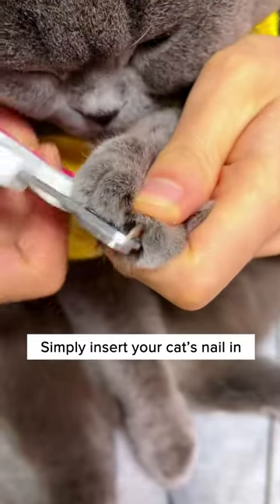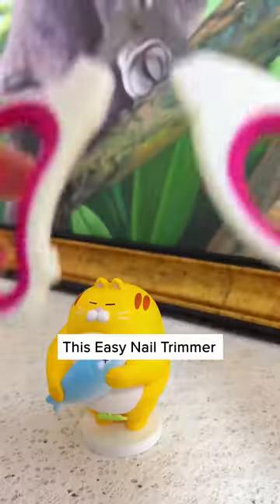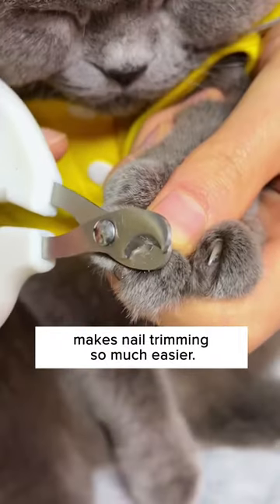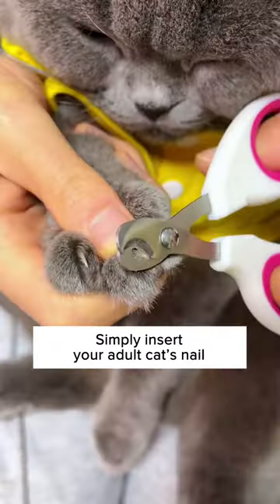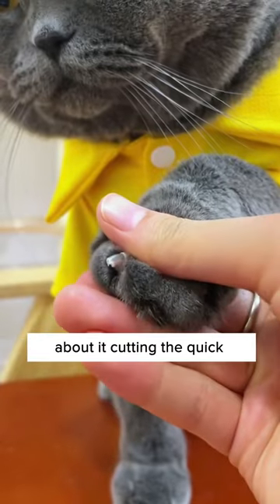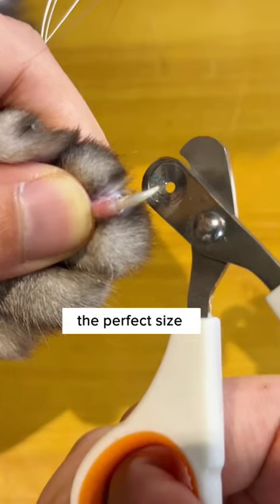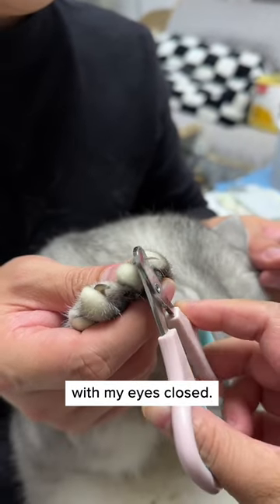Never Trim Your Cats Nails This Way! 😾